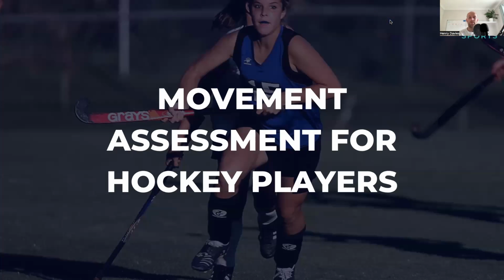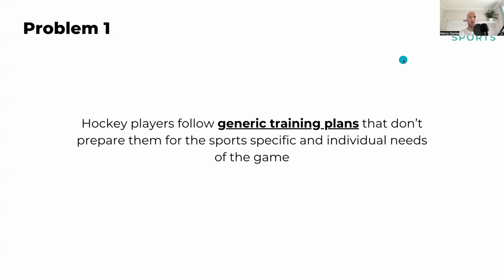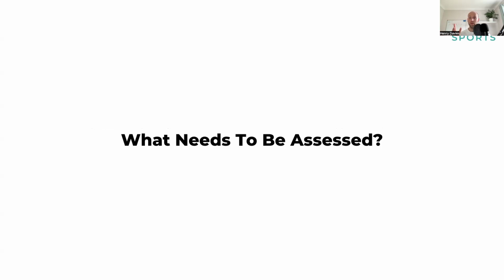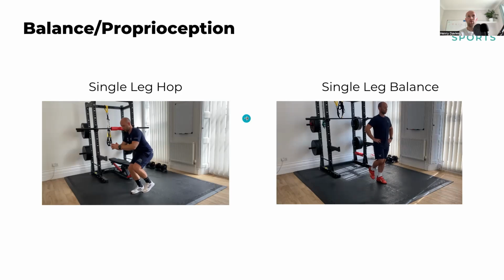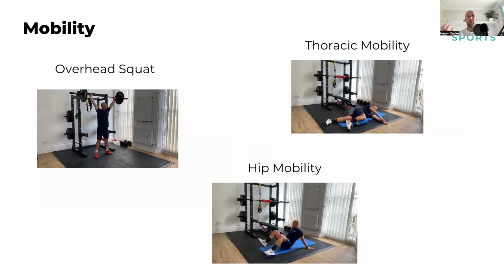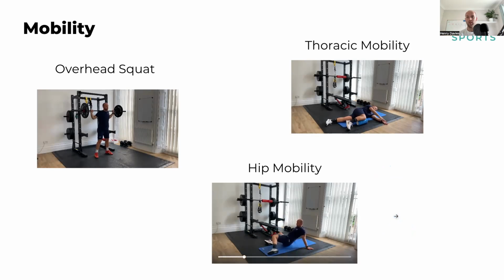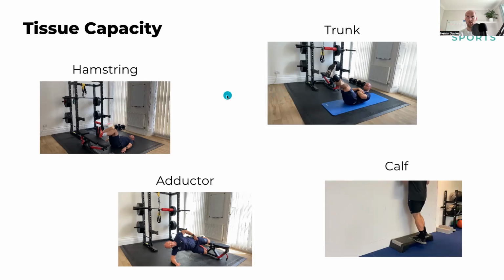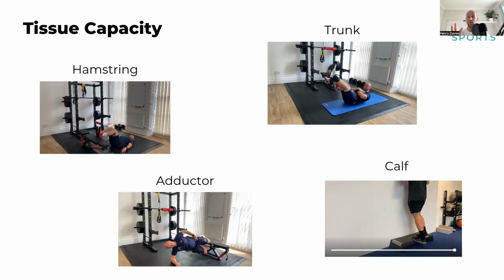Movement Assessment for Hockey Players